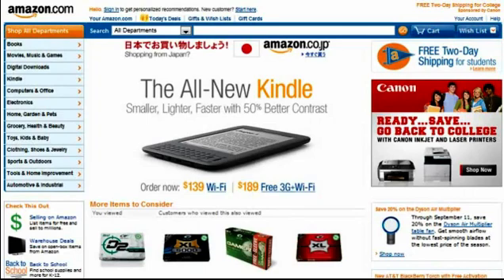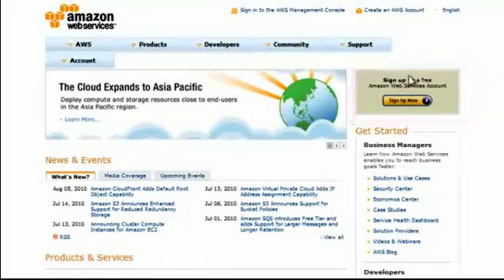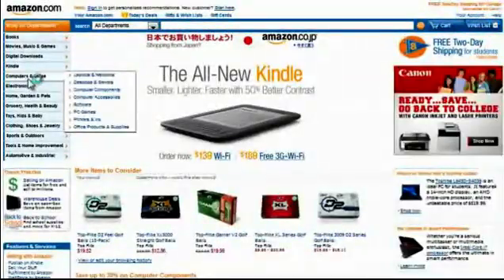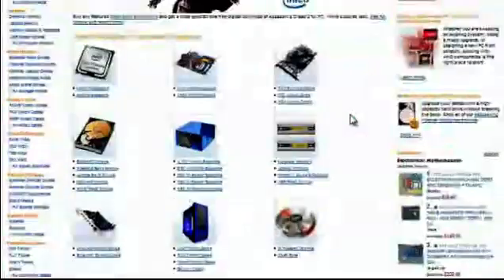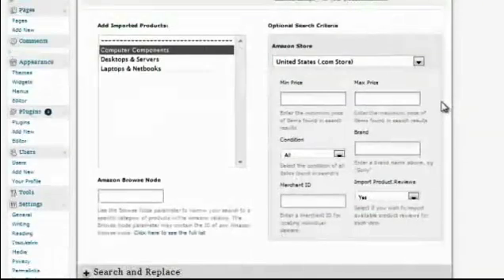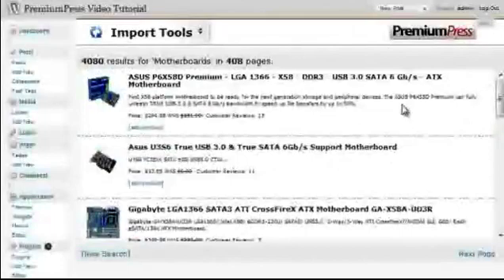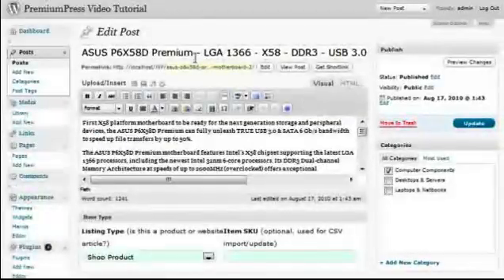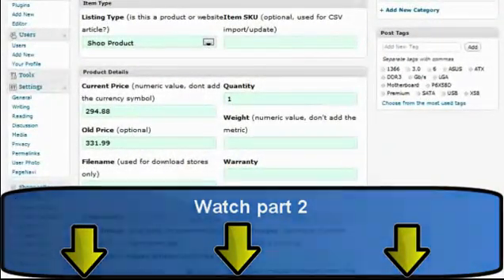Shopperpress, creating affiliate websites( PART 1)-wordpress shopping cart theme